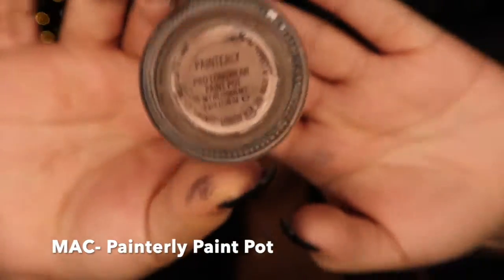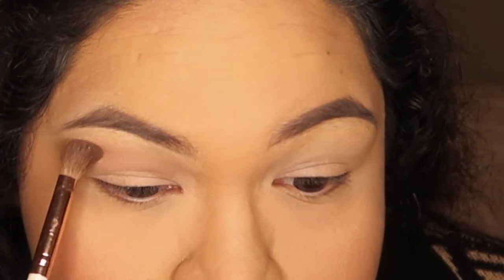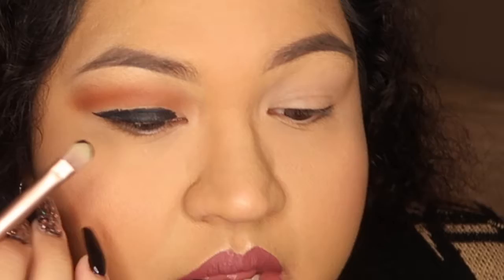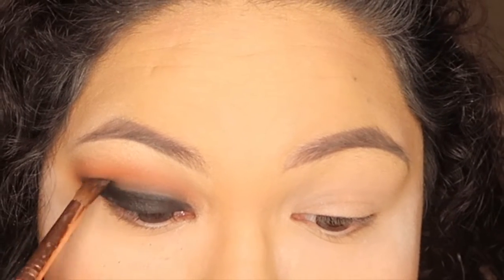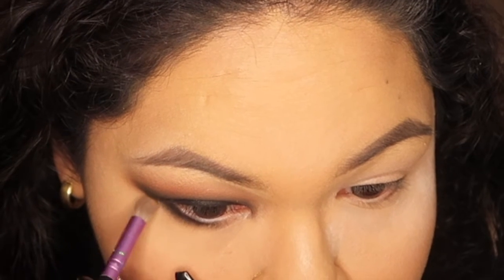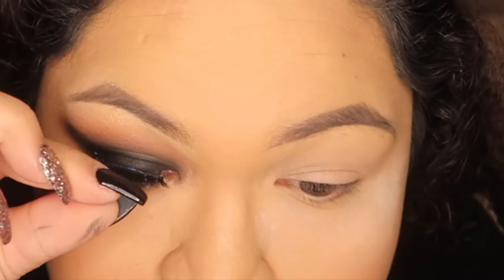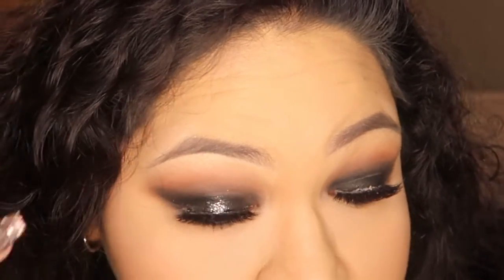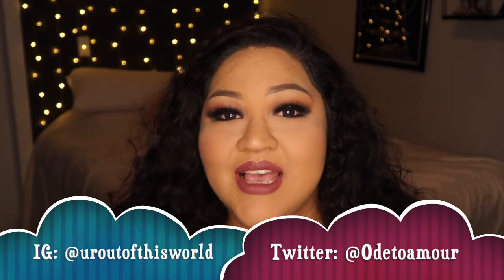Classic Black Smokey Eye Tutorial | Beginner Friendly | PUROBEAUTY BY STEPH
Hey guys! Today I have a Classic Black Smokey Eye Makeup Tutorial, I show you how I do my Version NICE & SIMPLE! I appreciate all your support!

💋 PRODUCTS USED 💋

MORPHE XJaclynHill- Palette
Urban Decay- 24/7 Eyeliner Pencil
Urban Decay- Perversion Mascara
Urban Decay- Heavy Metal Glitter Eyeliner (Catcall)
EYLURE-  Luxe Silk Marquise Lashes

 💞SOCIAL MEDIA 💞

I am your average makeup/ skincare/ hair care enthusiast that learned from her mistakes and wants to help people with the struggle of not knowing anything about makeup and beauty in general but has the passion to learn about it.

This channel is for the the everyday person that LOVES the power of inner beauty and who wants to let it SHINE through! I do the typical Product Reviews, Makeup Tutorials, & Lifestyle Vlogs! You can ALWAYS be assured that I have your best interest at heart.

Lots of love,  Steph